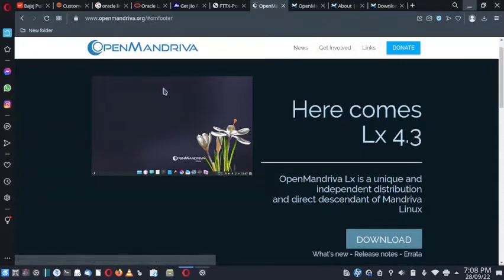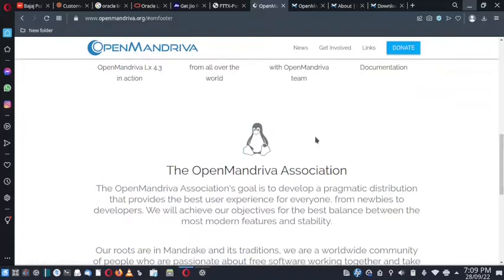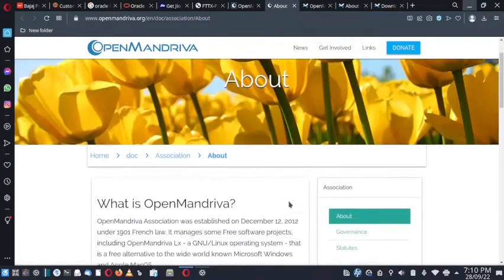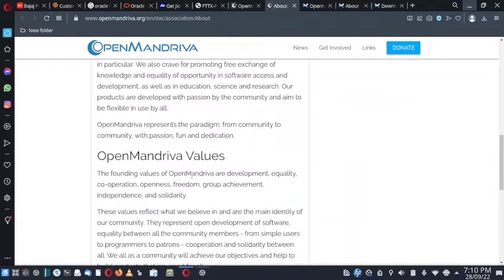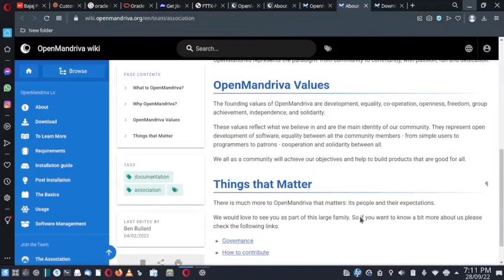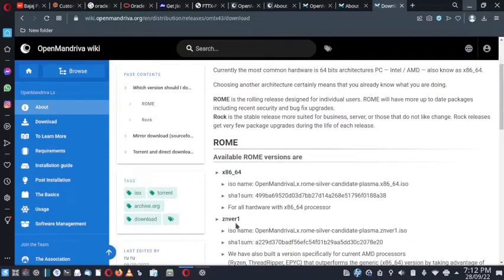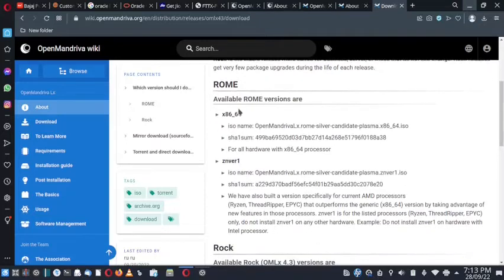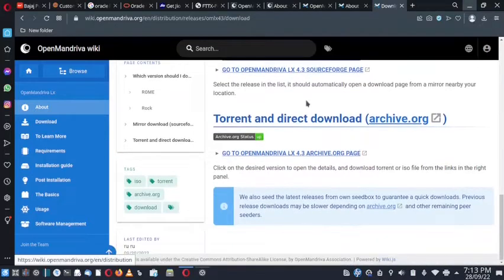Introduction to OpenMandriva Project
This video gives an introduction to OpenMandriva project.